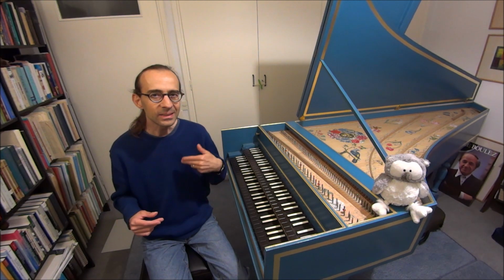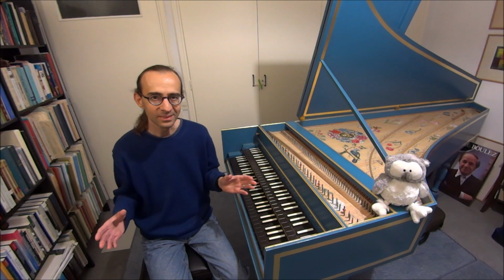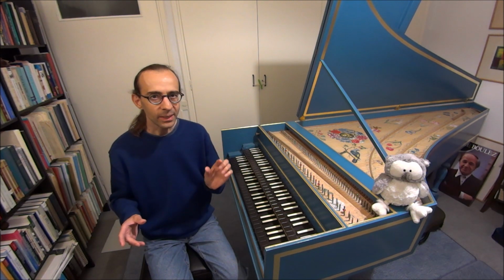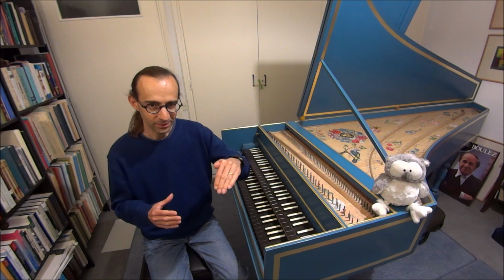Buxtehude: Suite in g minor, BuxWV 242. John Moraitis, harpsichord.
Chapters:
0:00 Introduction
3:18 Allemande
6:18 Courante
7:52 Sarabande
9:17 Gigue
10:48 Patreon information

Dietrich Buxtehude, Suite in g minor, BuxWV 242:
I. Allemande
II. Courante
III. Sarabande
IV. Gigue

John Moraitis, harpsichord.
Harpsichord by Martine Argellies (Montpellier, 2012), after Dulcken.
Temperament: Rameau. A=415 Hz